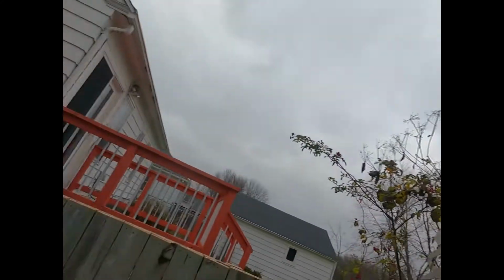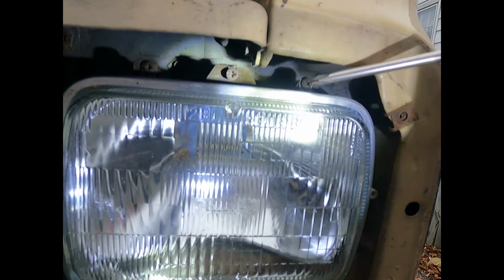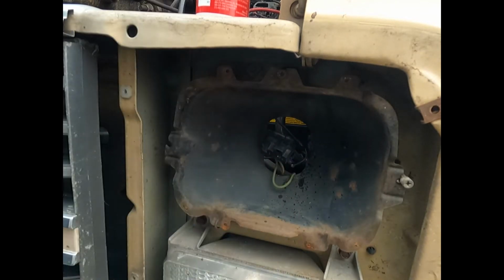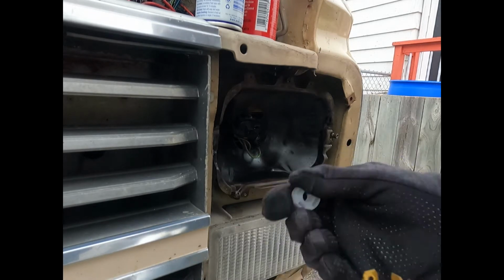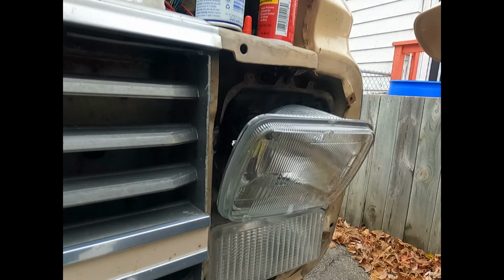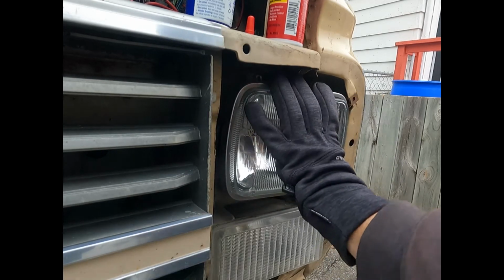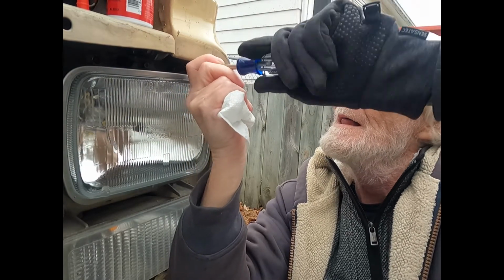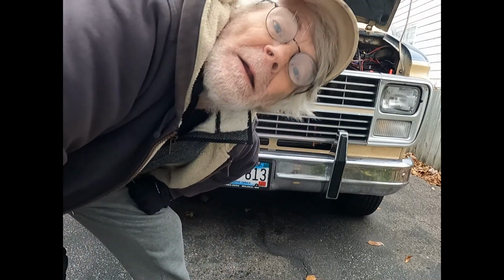Head light replacement 1983 Chevy G20 Van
Replace the head lights on the 1983 Chevy G20
ARTLIST Malcom-1631717